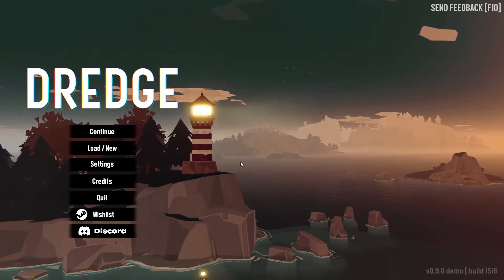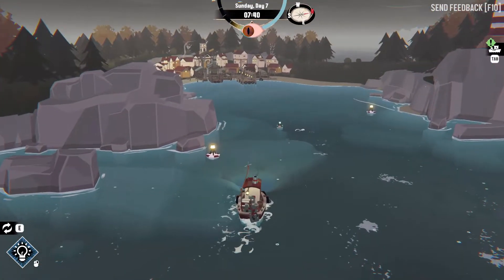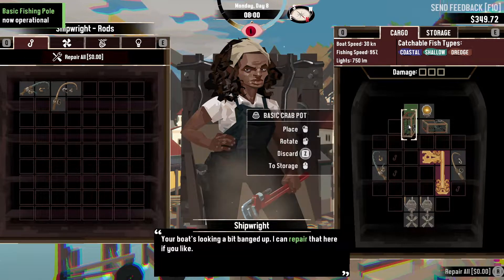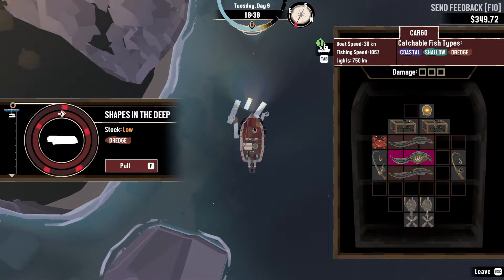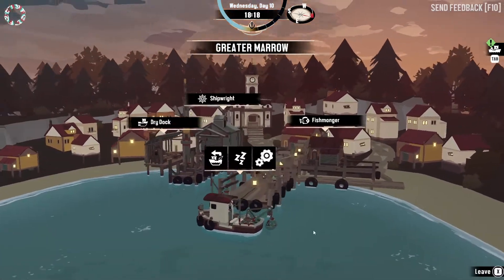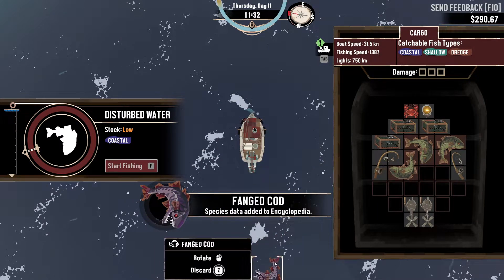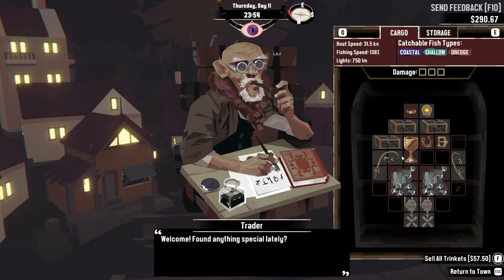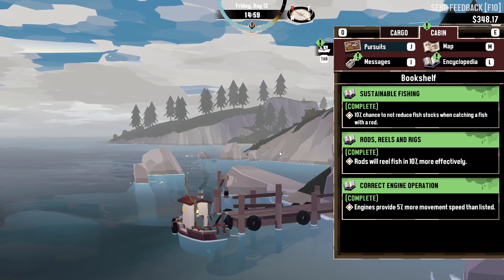WHAT WAS THAT!? | Dredge Part 2 (DEMO FINALE)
Captain your fishing trawler to explore a collection of remote isles, and their surrounding depths, to see what lies below. Sell your catch to the locals and complete quests to learn more about each area’s troubled past. Outfit your boat with better equipment to trawl deep-sea trenches and navigate to far-off lands, but keep an eye on the time. You might not like what finds you in the dark...